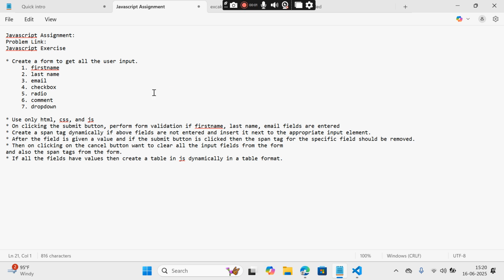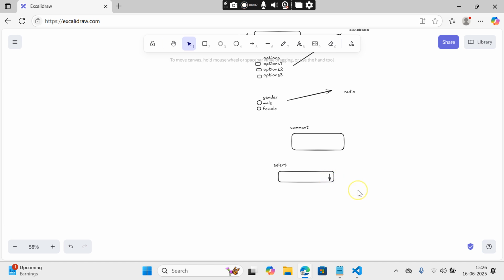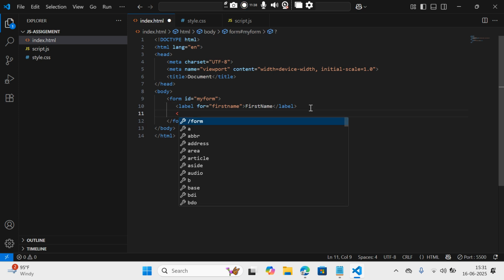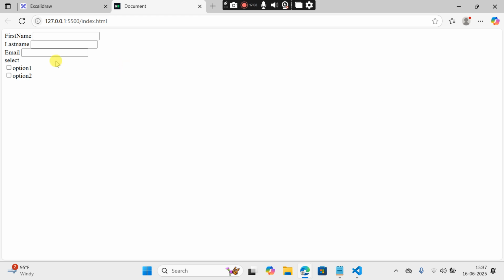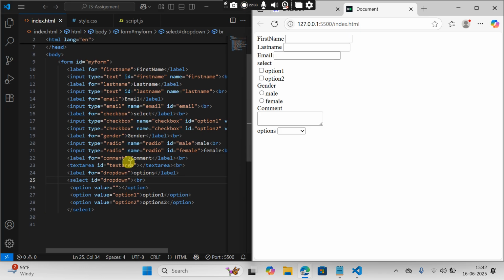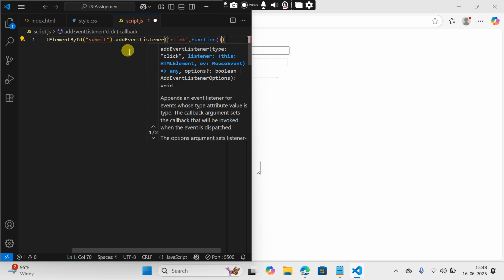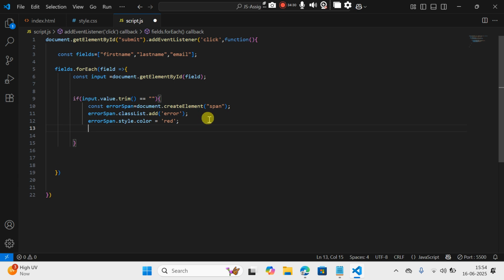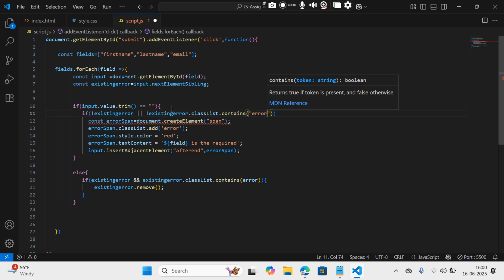javascript part 1(form validation)